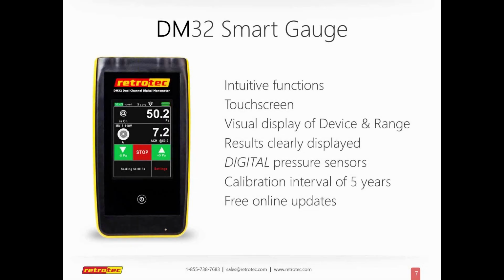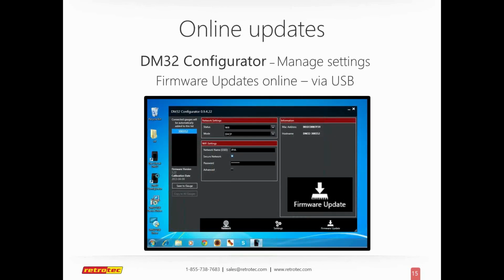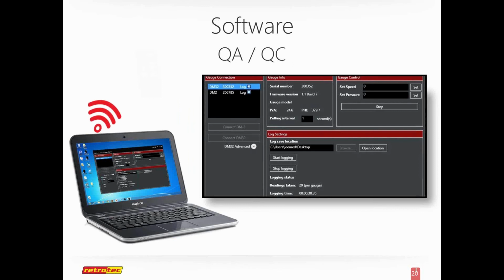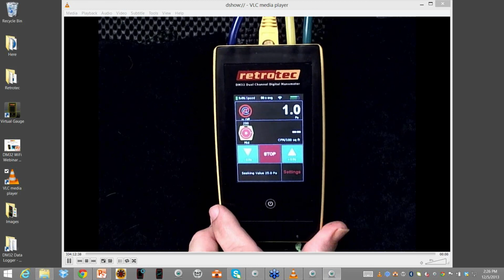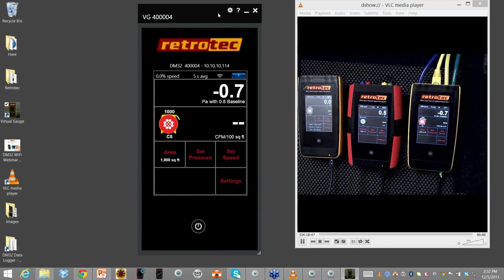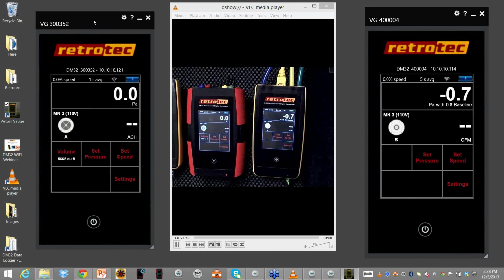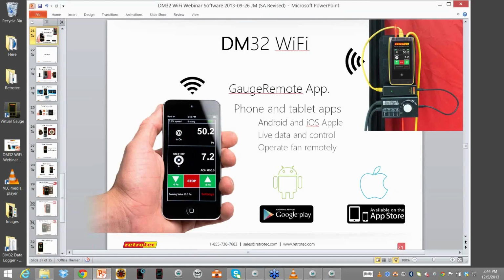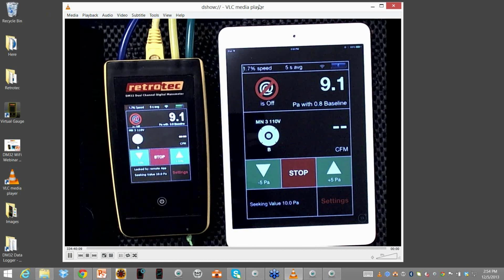Trainer's Resources from Retrotec webinar (Dec 5, 2013)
Joe Medosch explains how DM32 WiFi revolutionizes training in air leakage measurement. See how DM32's wireless apps, simulators, and intuitive interface will make your training easier and your students more successful.